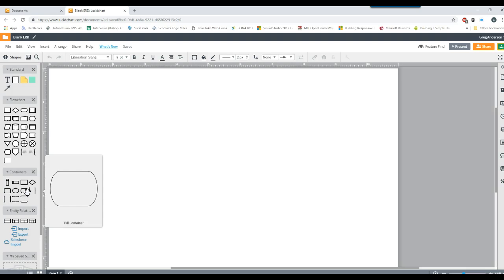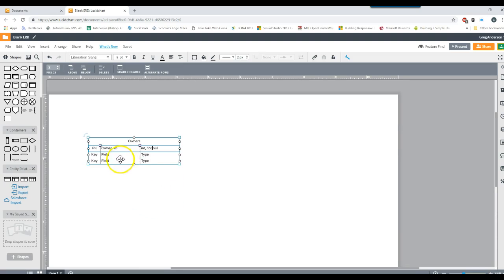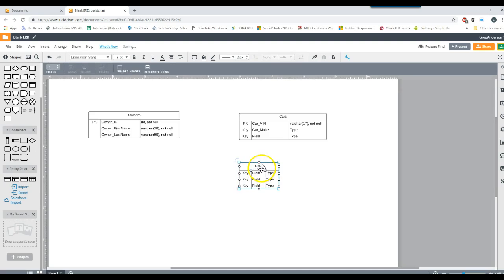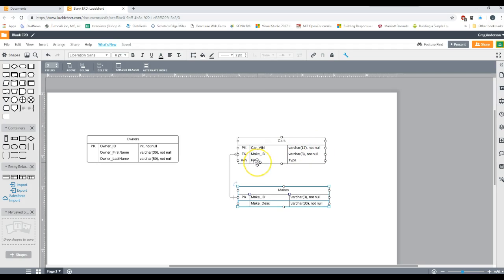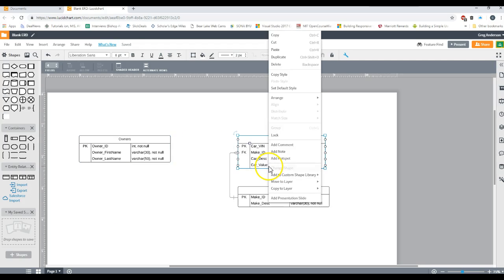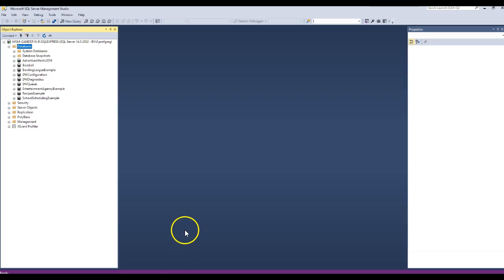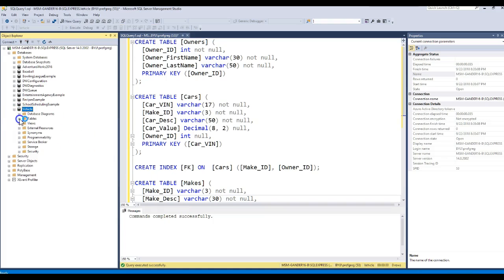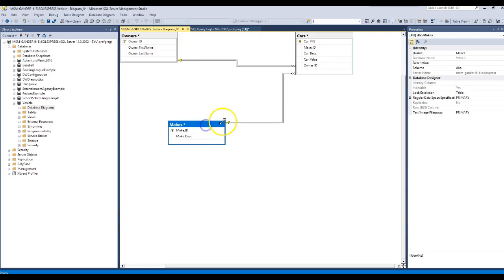BYU IS402 ERD (Lucid and SSMS)